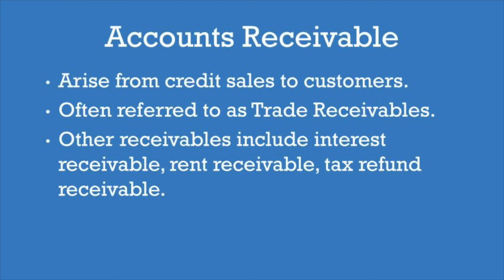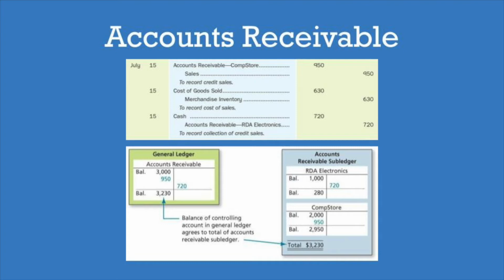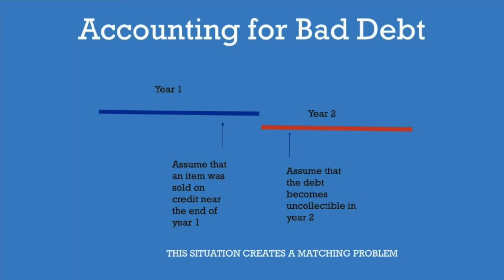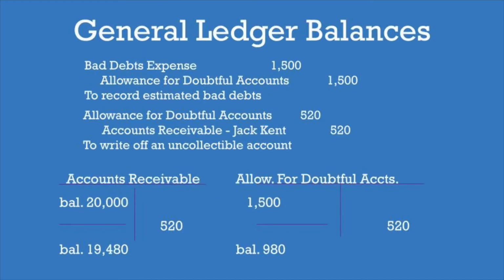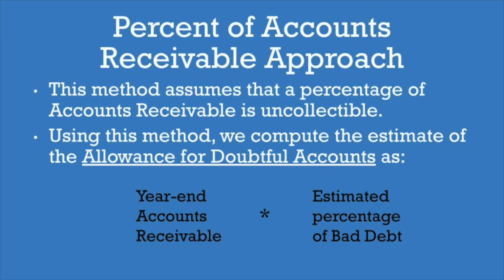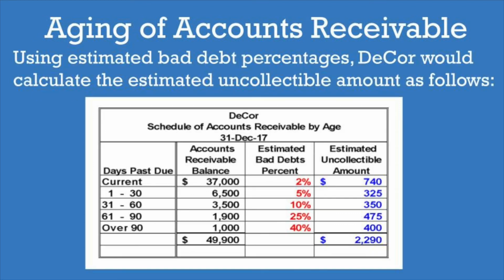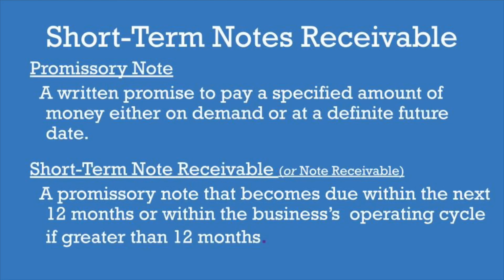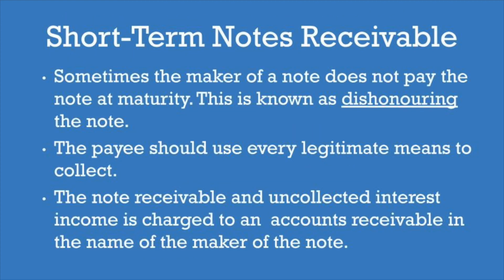Unit 8 - Receivables